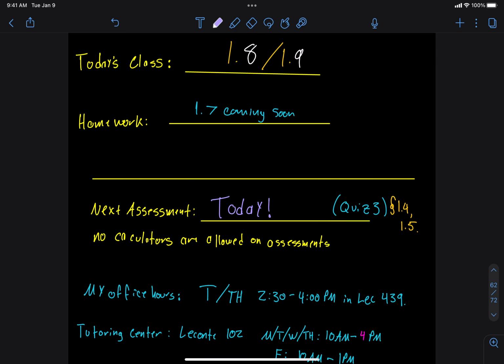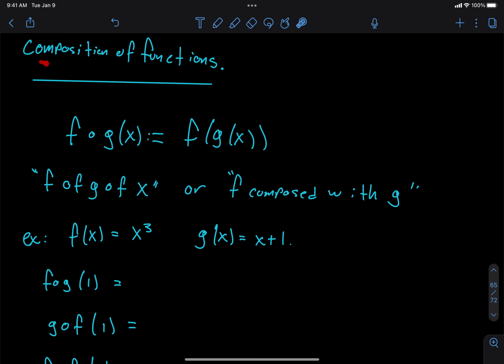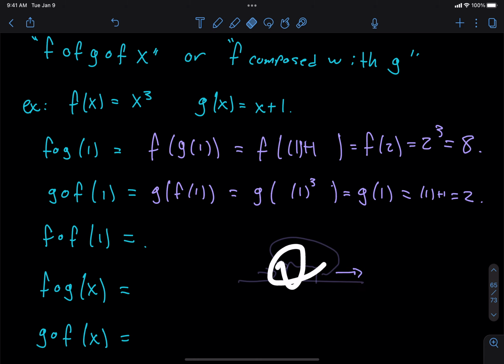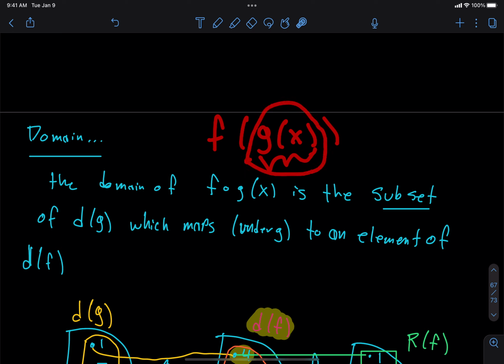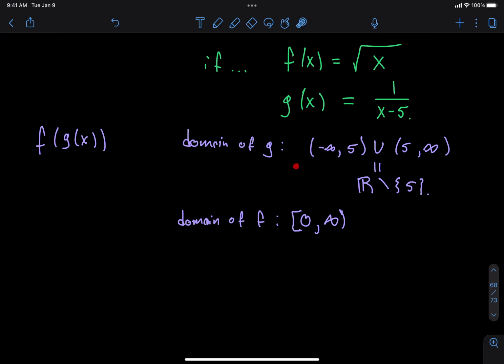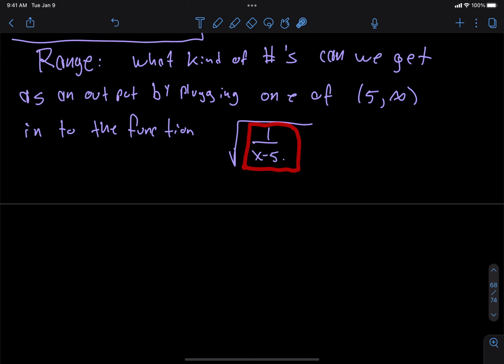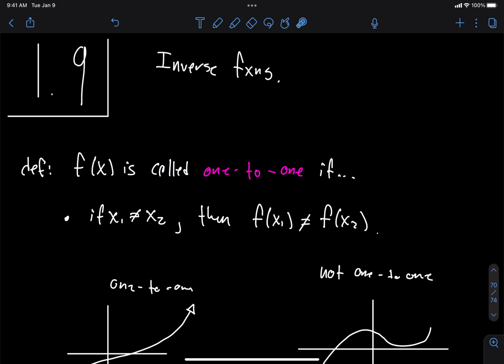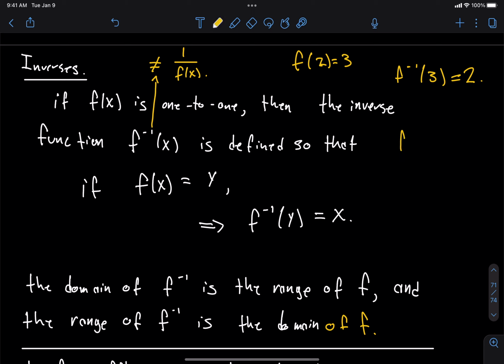MATH 115 1.8/1.9